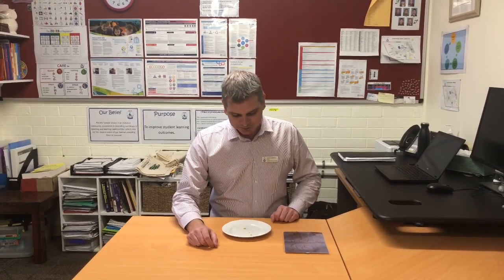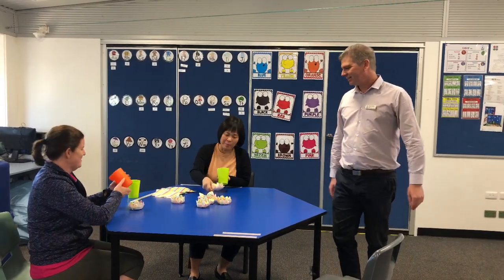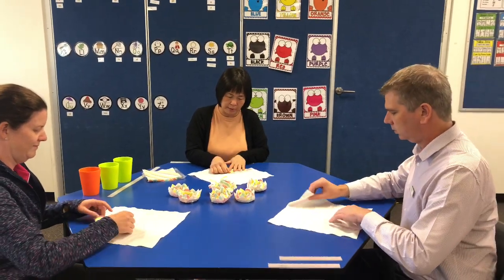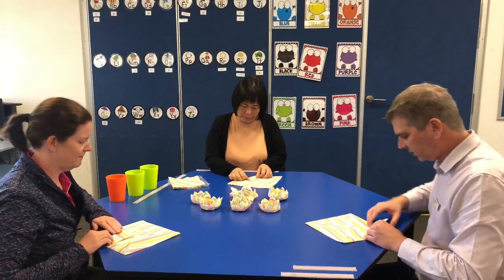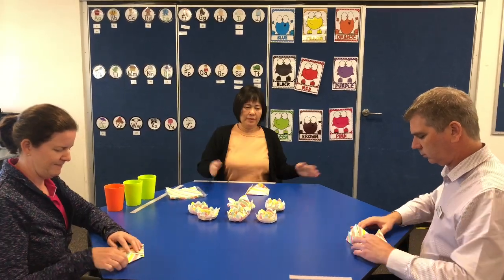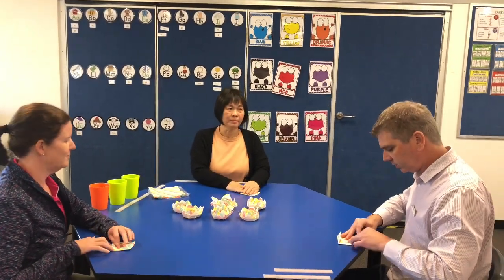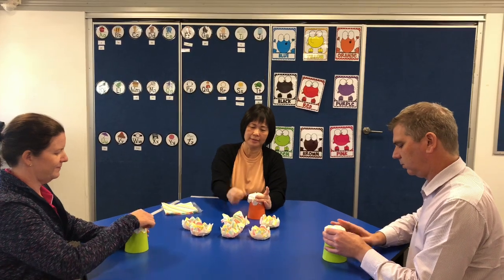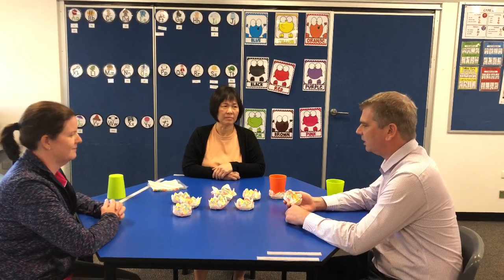Steve's Magic Door: Making napkin flowers with Carolyn and Corinne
Steve's Magic Door takes him to MY F where Carolyn and Corinne are making napkin flowers getting ready for Mother's Day.